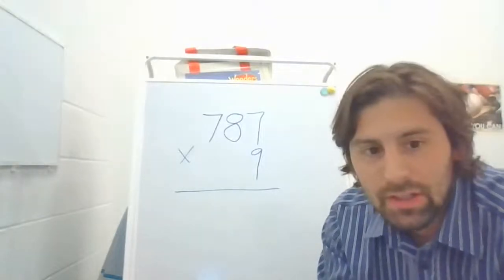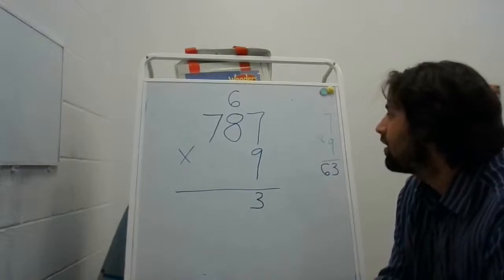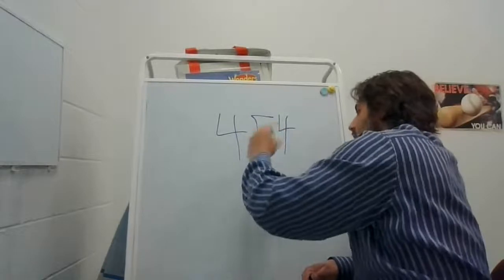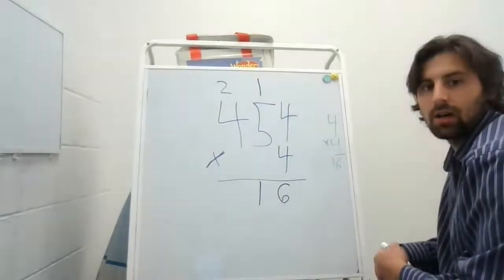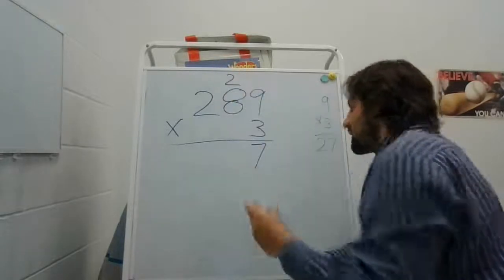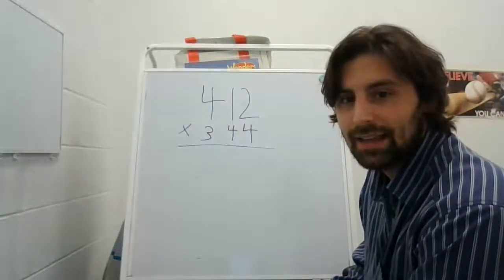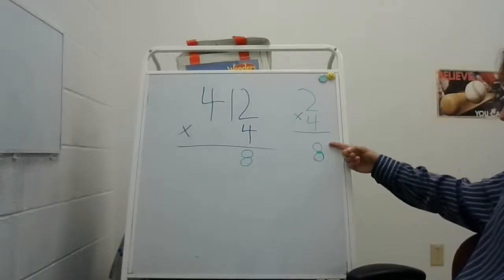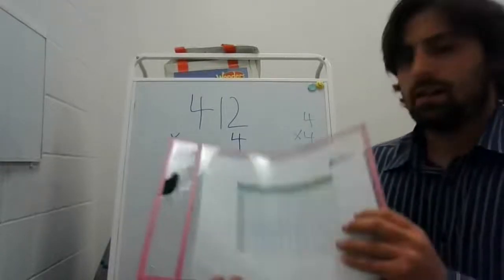3 DIGIT MULTIPLICATION WITH REGROUPING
Mr. Camilleri models the steps for solving 3 Digit by 1 Digit Multiplication Problems!